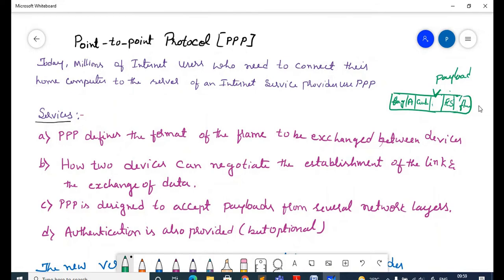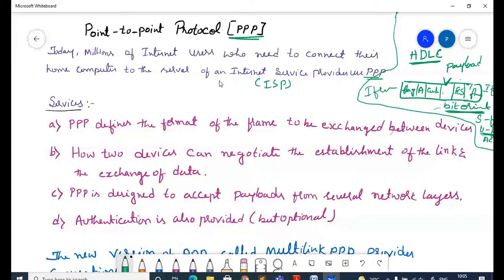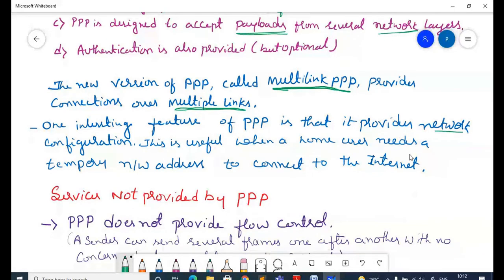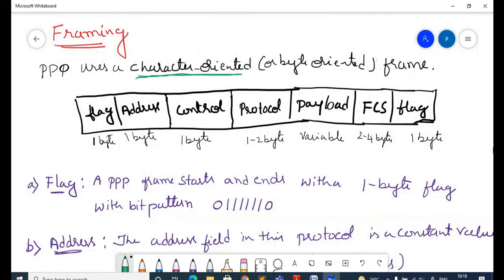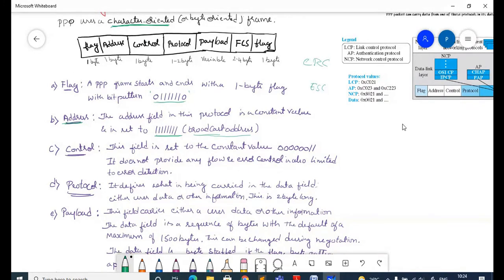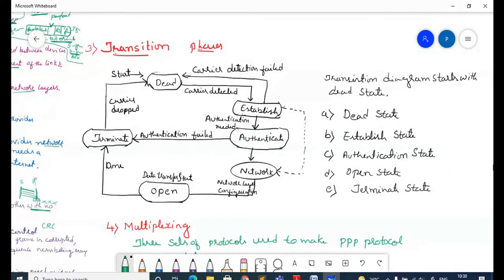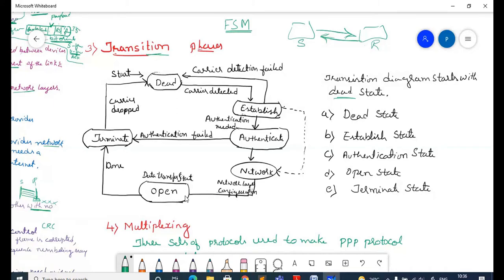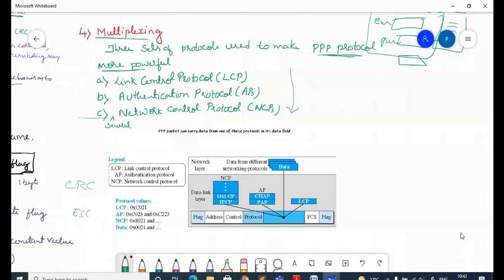38. PPP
POINT TO POINT PROTOCOL